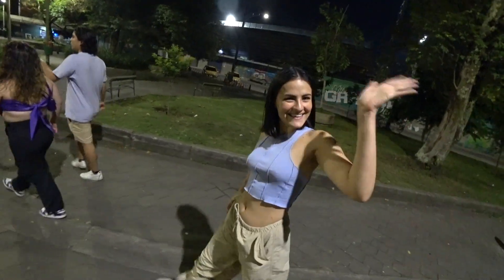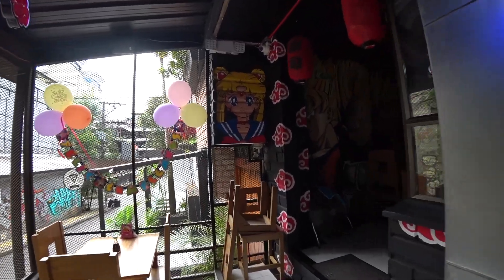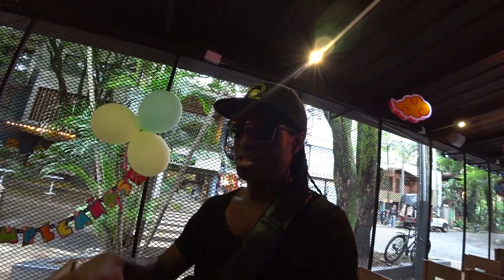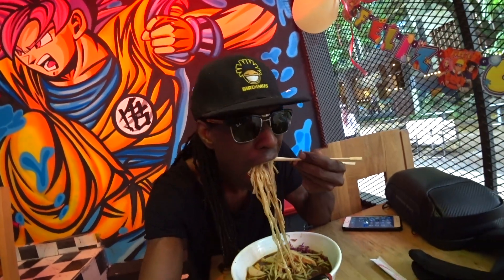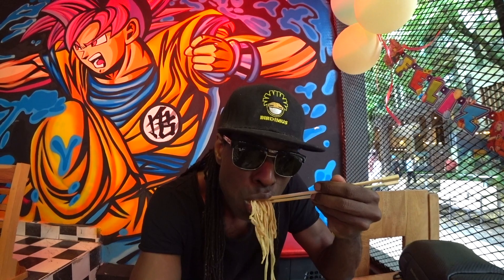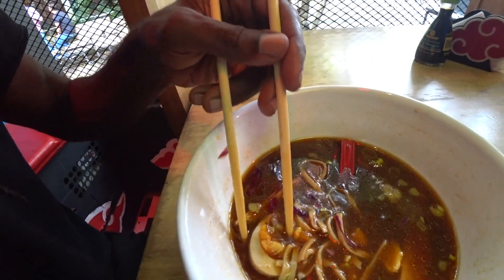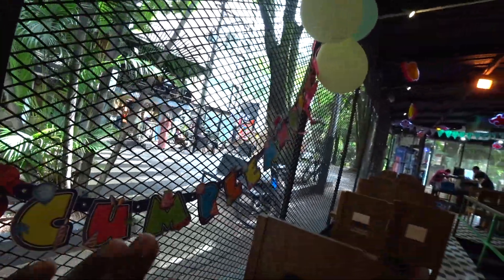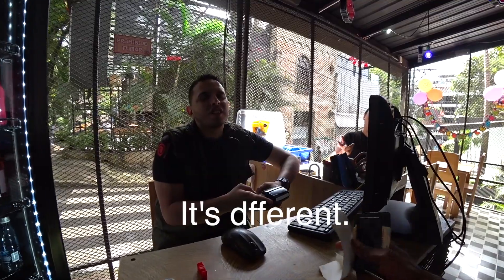DRAGONBALL ANIME RESTAURANT IN MEDELLIN COLOMBIA! 🇨🇴 | Birdimus In Colombia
LINK UP!